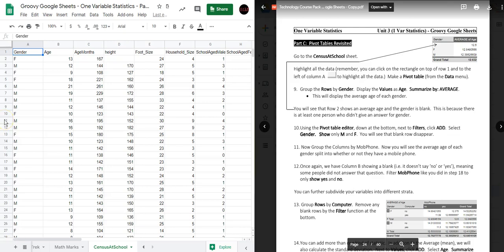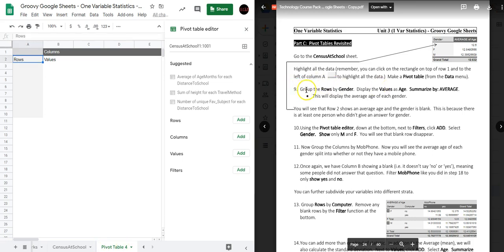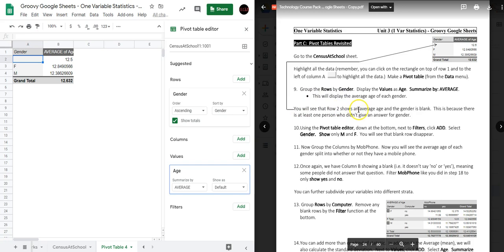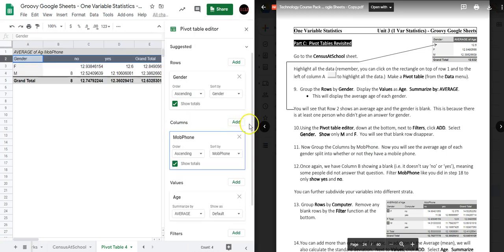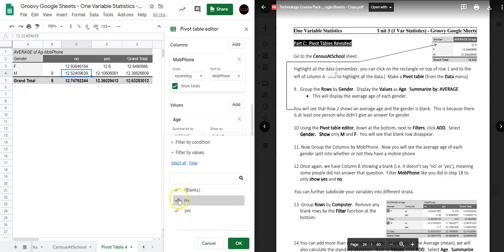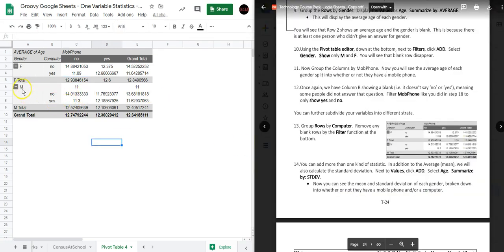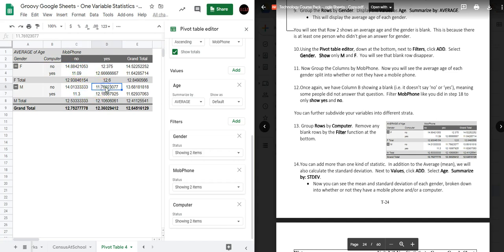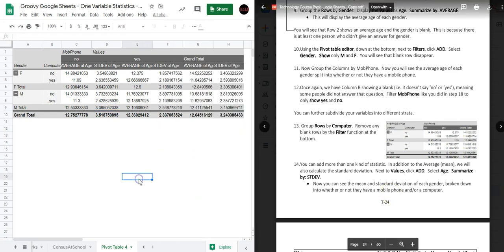GGS One Variable Statistics Part C